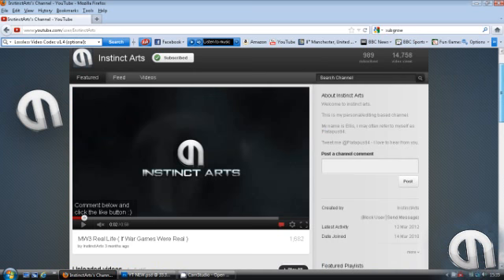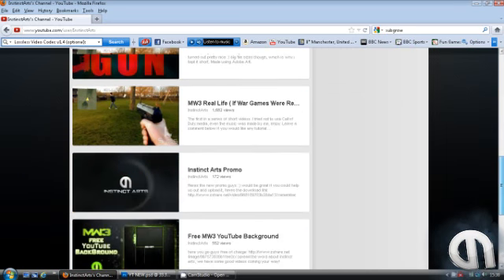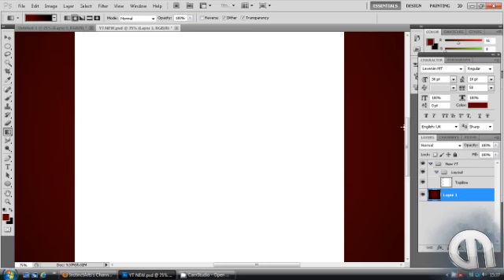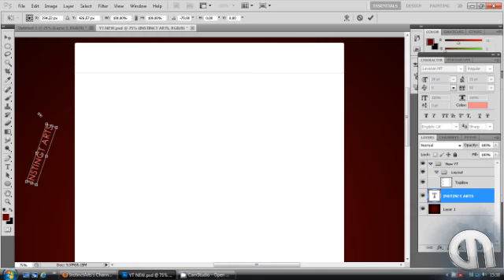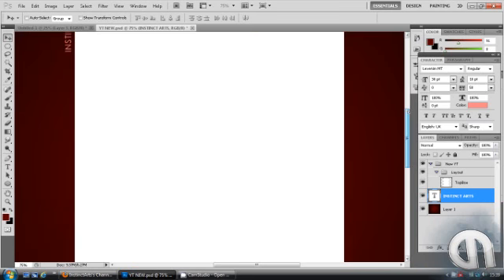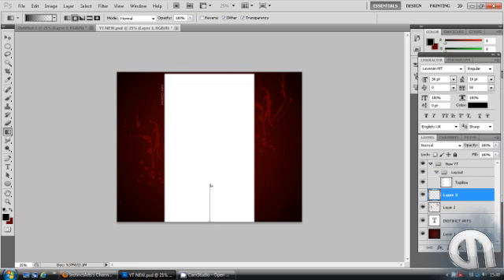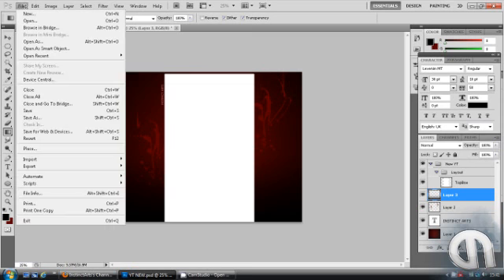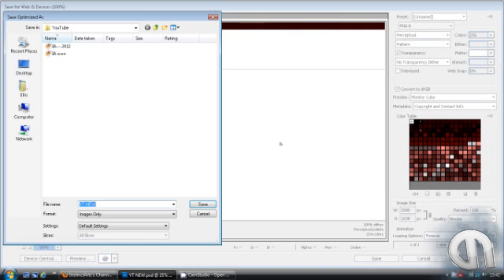2012 YouTube Layout - Photoshop Tutorial - (Plus Template)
Here's a little tutorial I made to help make your YouTube channel look a little less bland.
This is only a simple tutorial, I may make an advanced one in the future.

Leave some feedback and show me your new YouTube channels when they are done :)

Post a comment on what tutorials you would like to see next time.
Photoshop
After Effects
Sony Vegas